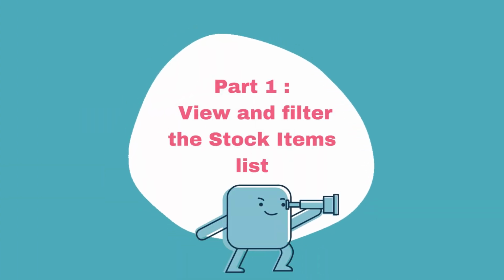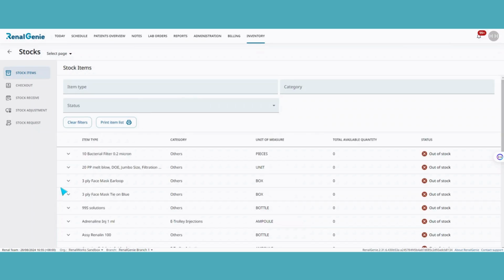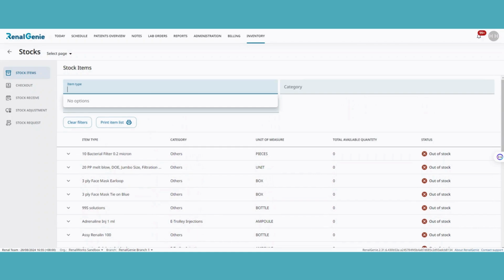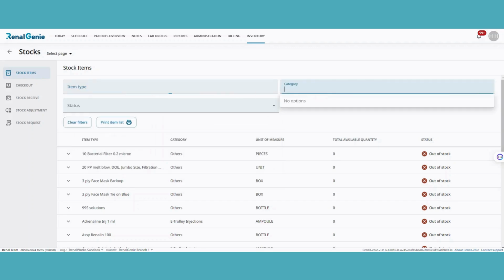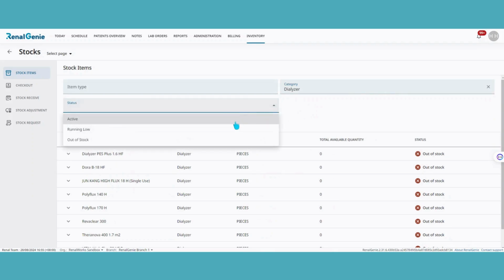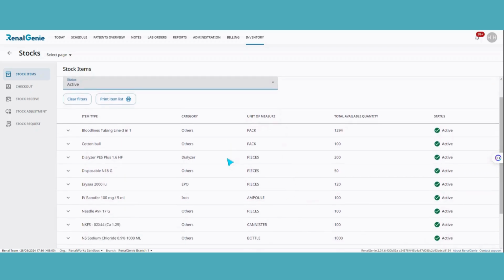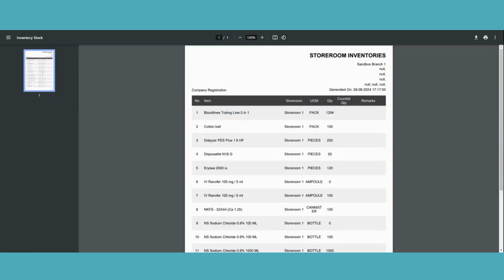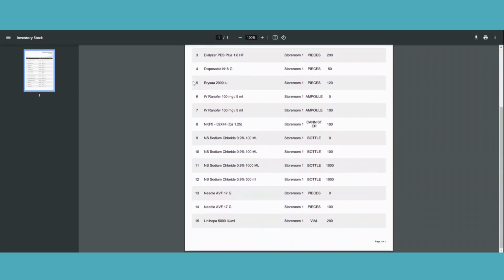RenalGenie Tutorial | Stocks Items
In this tutorial, we will guide you through the essential features for managing stock items in the Renalworks Inventory Module.

🌟Steps for Part 1 (View and Filter the Stock Items List):

1. Click on the Inventory tab.
2. Select Stocks.
3. Use the filter options to view and refine the stock list by date or category.

🌟Steps for Part 2 (Print the Stock Items List):

1.Click the Print button located next to the Clear Filter button.